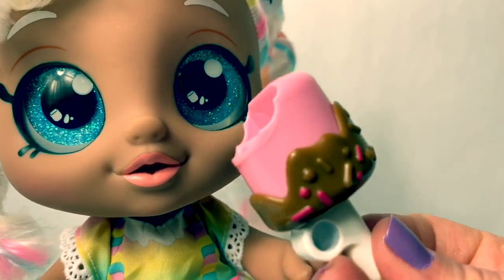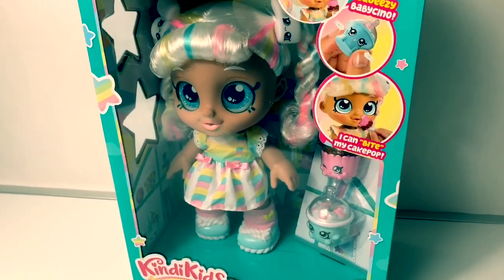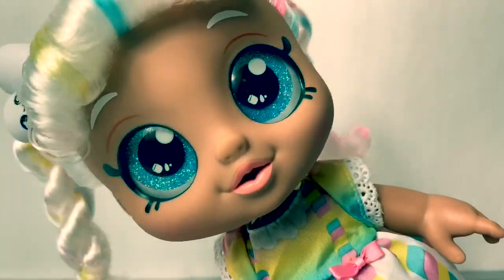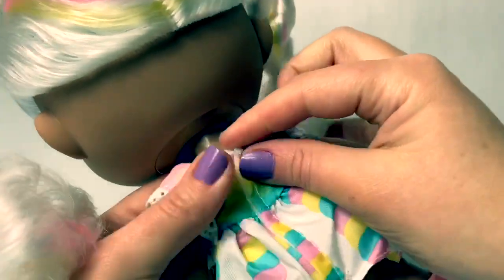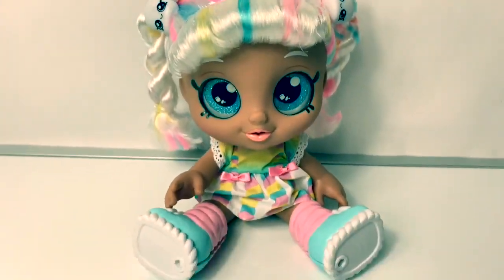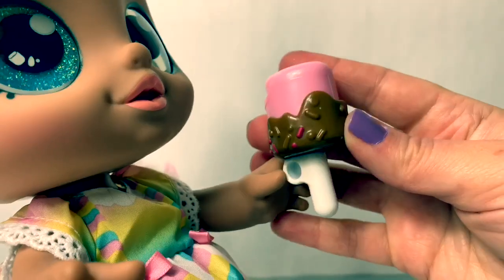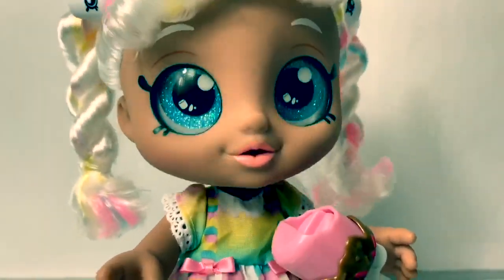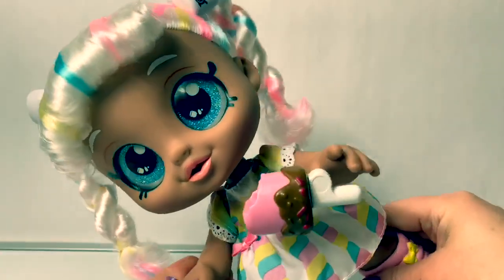Marsha Mellow Kindi Kids Snack Time Doll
🎼🎶Music From...